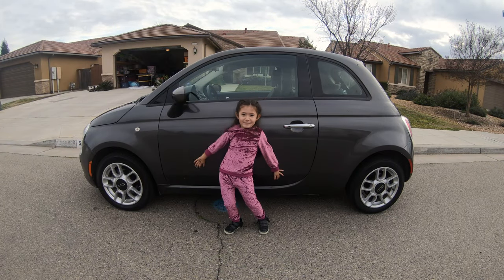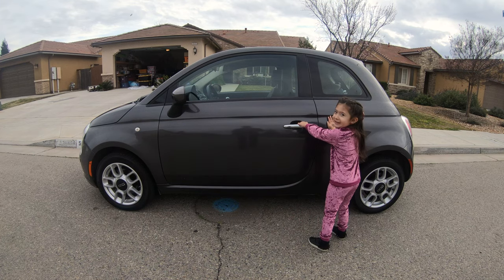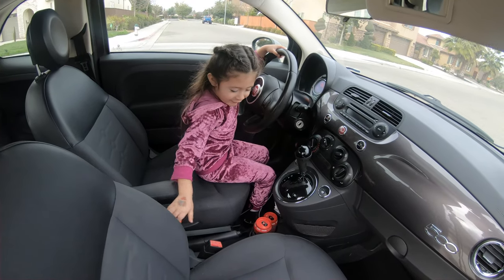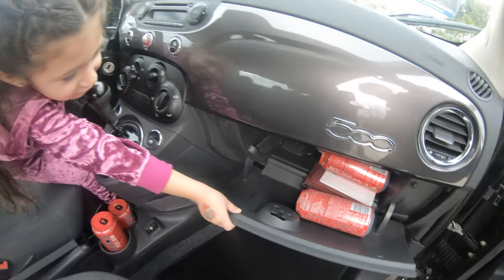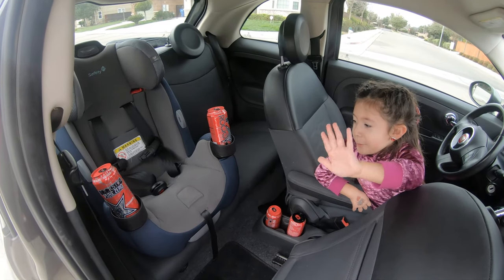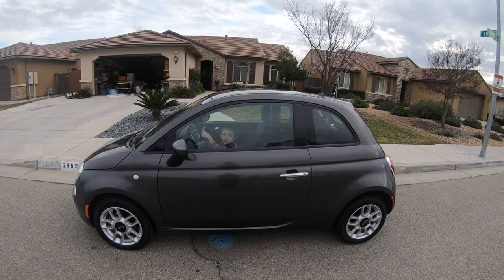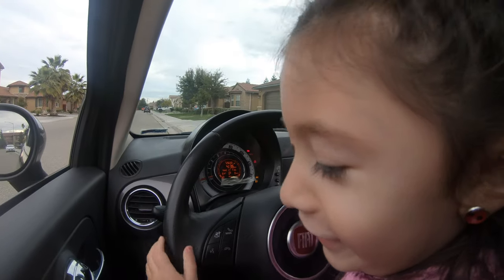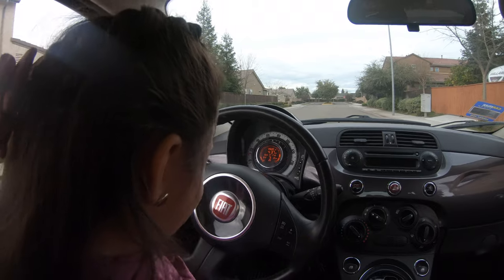2015 FIAT 500 POP REVIEW